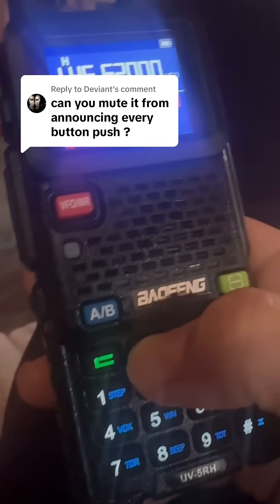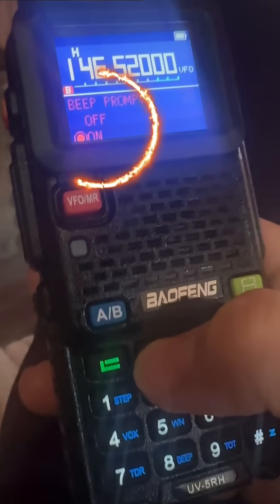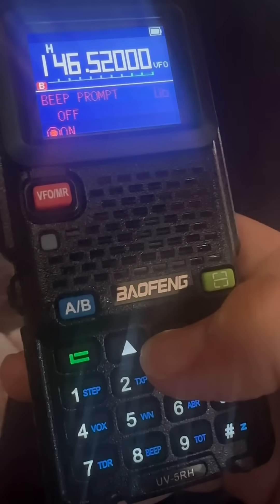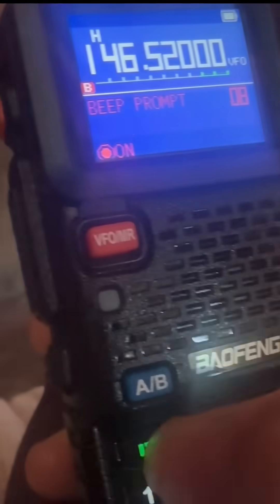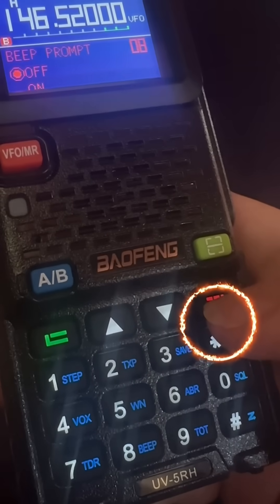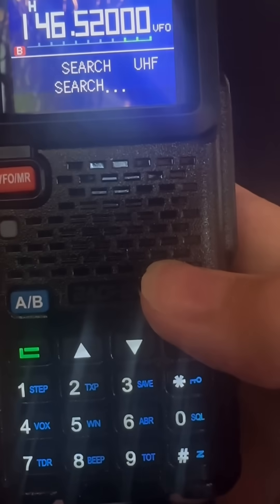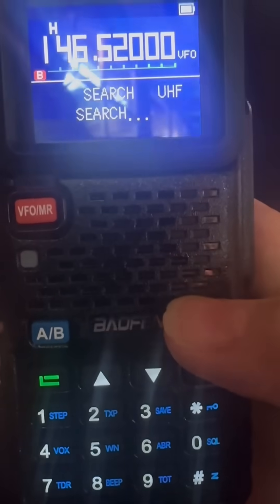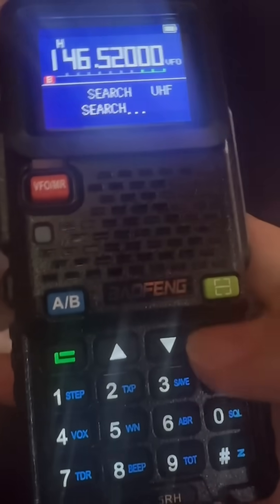TURN OFF KEYPAD BEEP ON BAOFENG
Two pack with accessories

BAOFENG 5RH PRO GPS 10W Ham Radio (Upgrade of baofeng 5RM) Long Range Handheld Two Way Radio NOAA Weather Receiver Rechargeable Walkie Talkies with USB-C Charging 2500mAh Battery